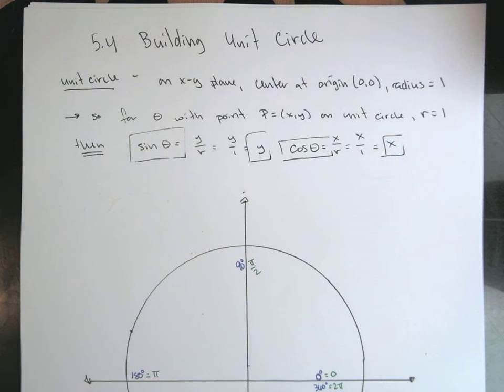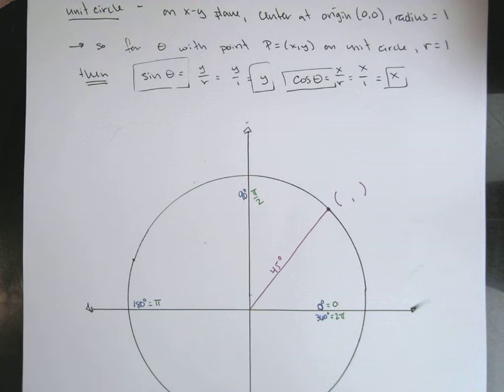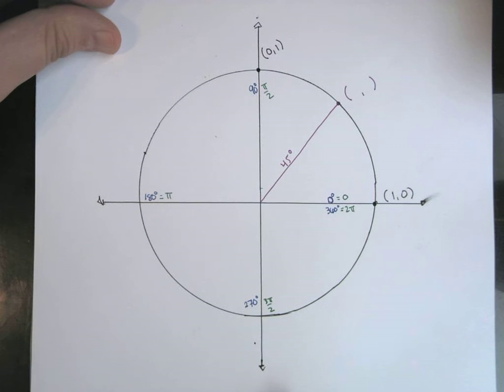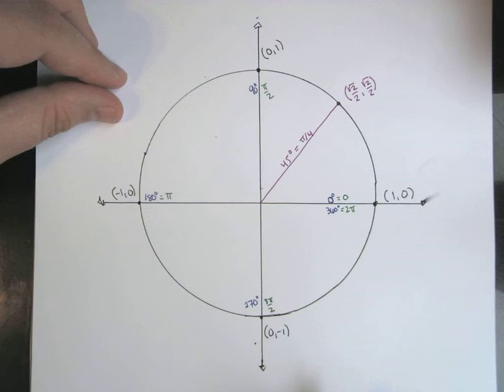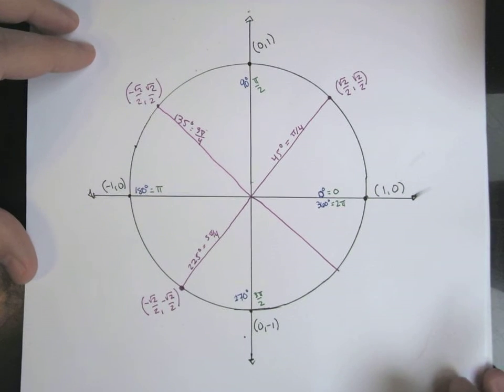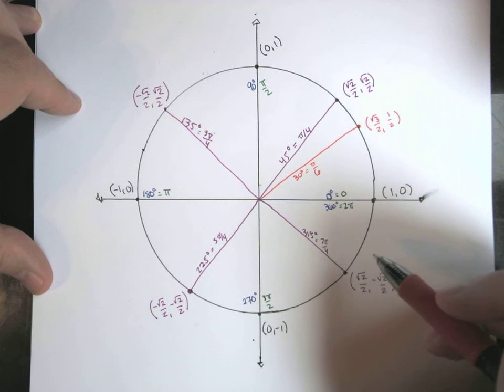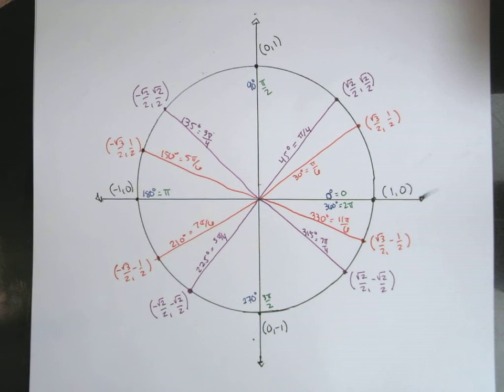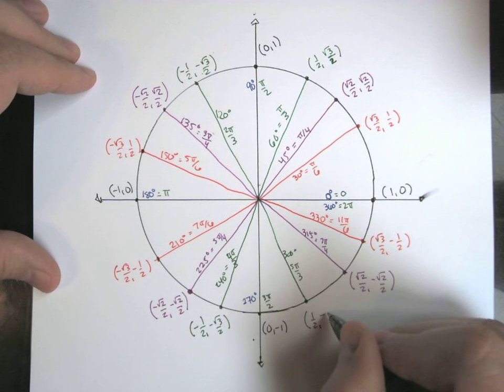MA 120/130 5.4 Building the Unit Circle